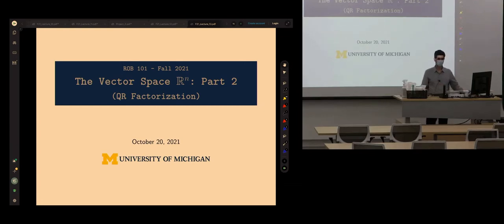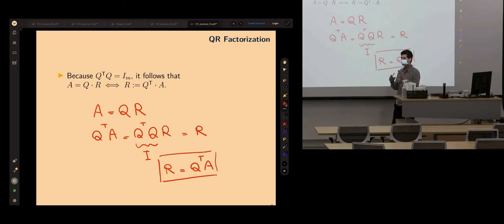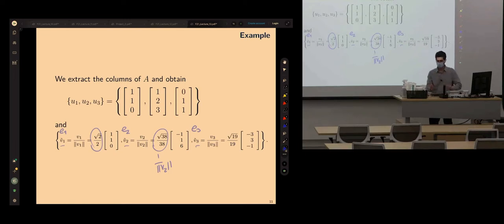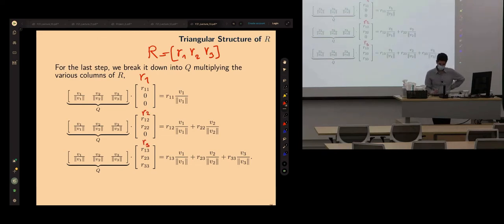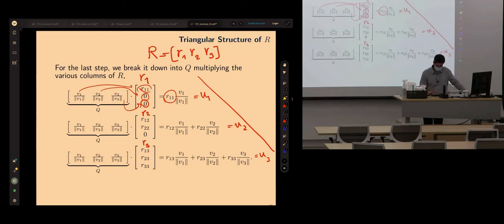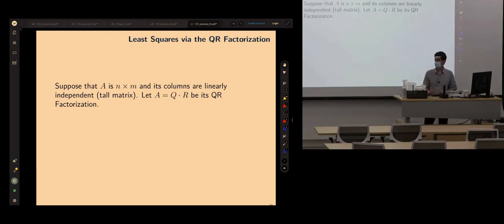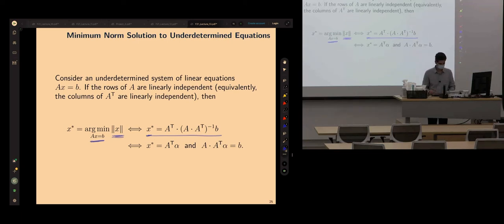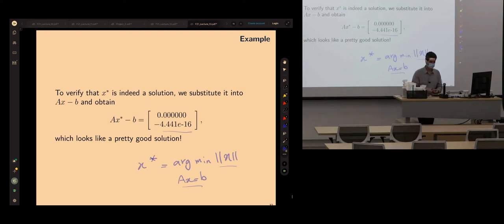ROB 101 Fall 2021: QR Factorization